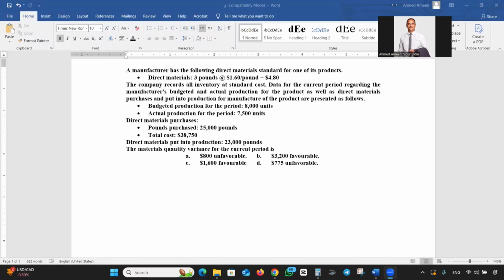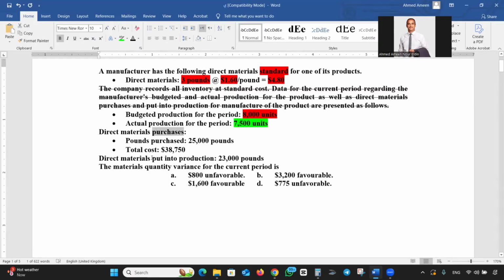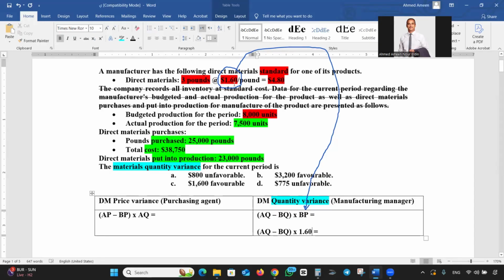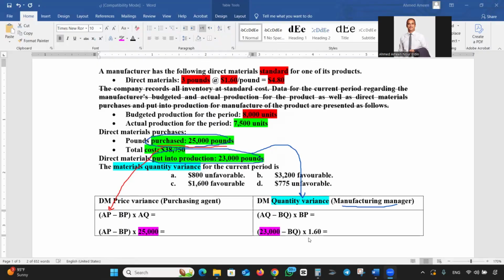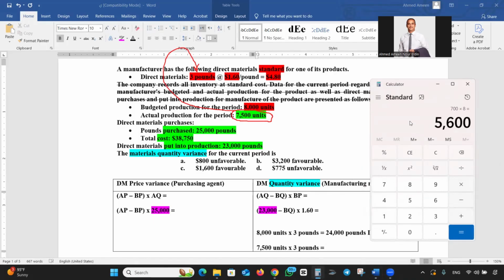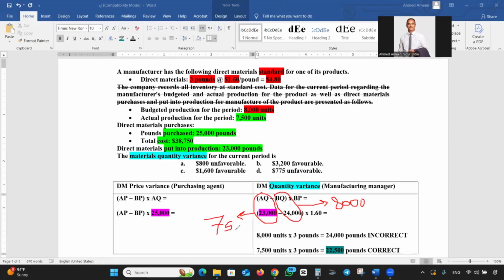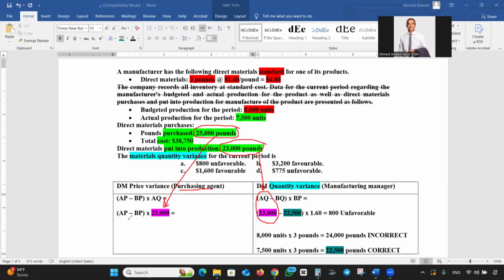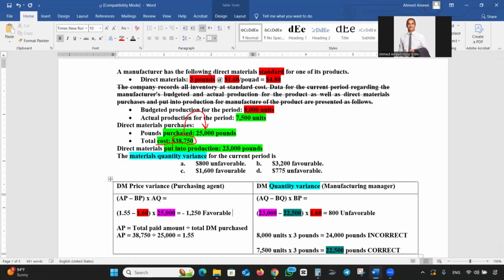A manufacturer has the following direct materials standard for one of its products.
• Direct materials: 3 pounds @ $1.60/pound = $4.80
The company records all inventory at standard cost. Data for the current period regarding the manufacturer's budgeted and actual production for the product as well as direct materials purchases and put into production for manufacture of the product are presented as follows.
• Budgeted production for the period: 8,000 units
• Actual production for the period: 7,500 units
Direct materials purchases:
• Pounds purchased: 25,000 pounds
• Total cost: $38,750
Direct materials put into production: 23,000 pounds
The materials quantity variance for the current period is
a. $800 unfavorable. b. $3,200 favorable.
c. $1,600 favorable d. $775 unfavorable.